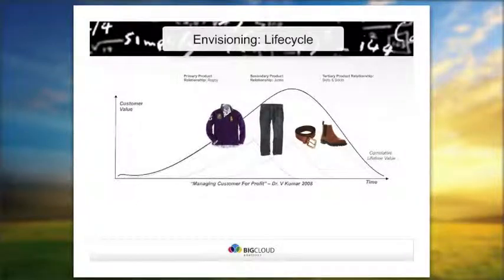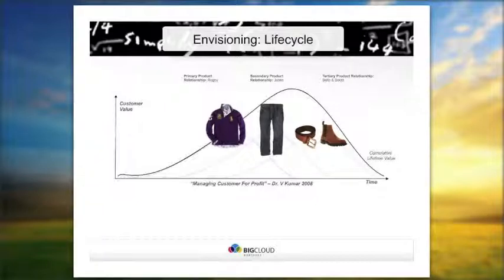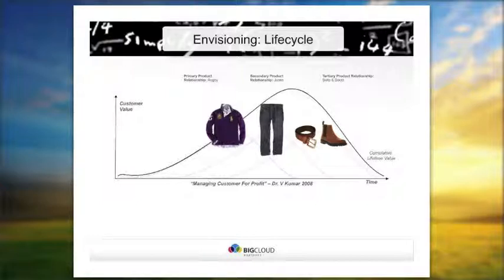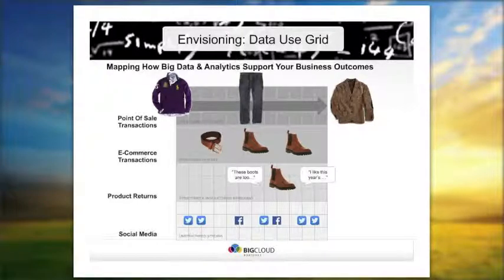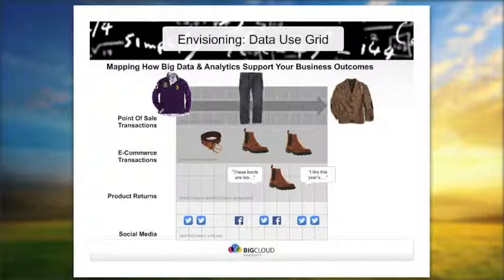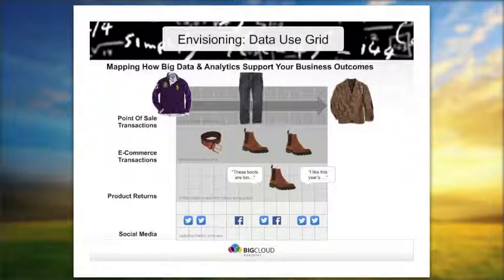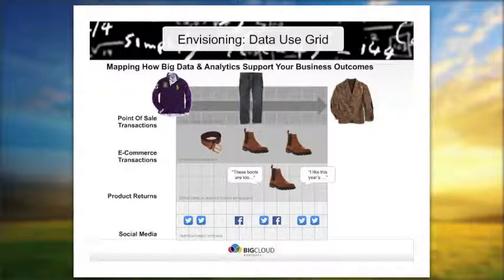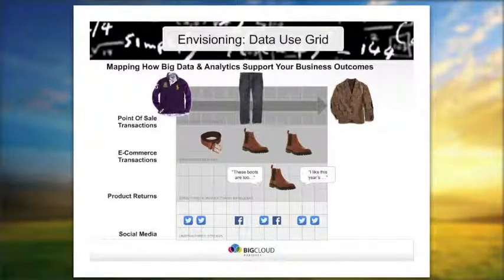Envisioning Customer Lifecycle and Data Use Grid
Review of the output of a Big Cloud Analytics Pre-Analytics engagement.  Example of a high level customer life cycle and supporting data use grid.